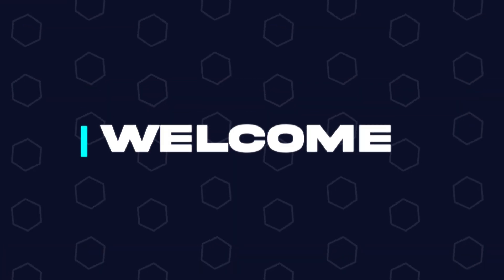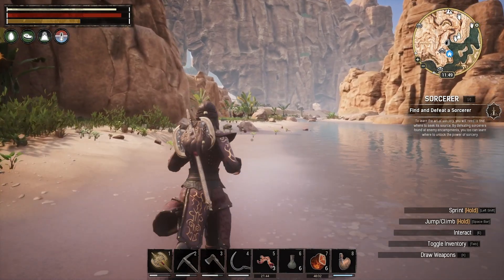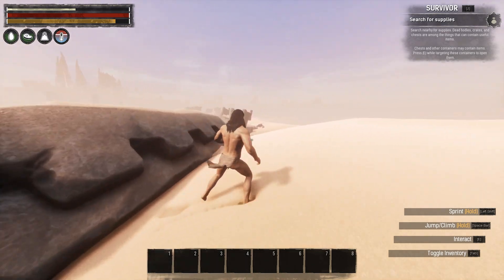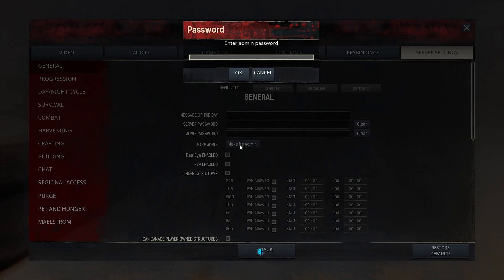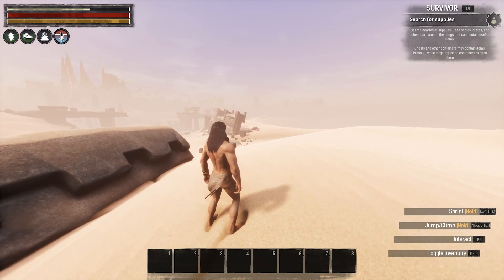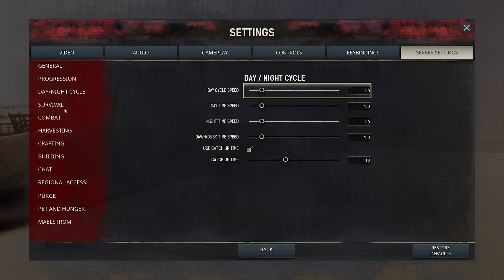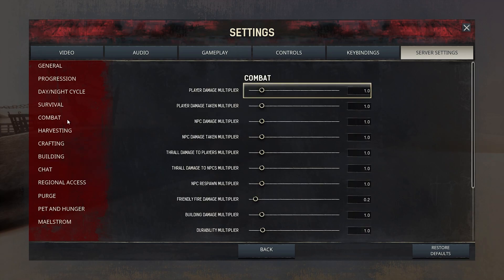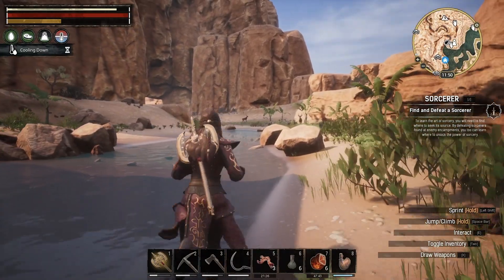How to Edit Server Settings on a Conan Exiles Server!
Learn How to Edit Server Settings on a Conan Exiles Server!

Editing Settings on a Conan Exiles Server can allow players to explore all of what Conan Exiles offers at the speed and pace that a server owner would like. Changing these game settings allows the server to be changed quickly and easily.

TIMESTAMPS:

0:00 Intro
0:24 Log in as Admin
0:48 Server Settings
1:12 Outro